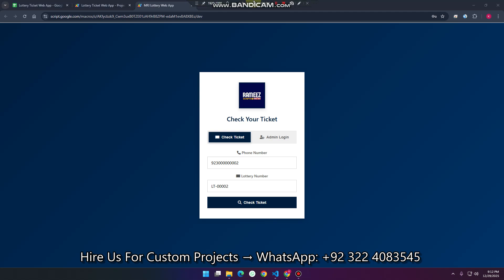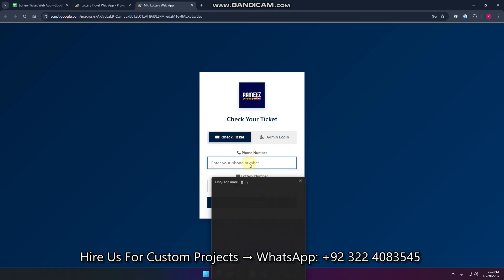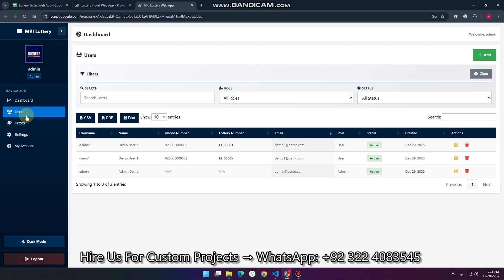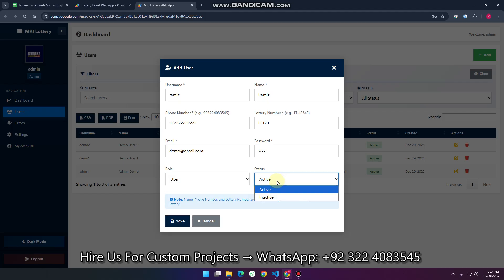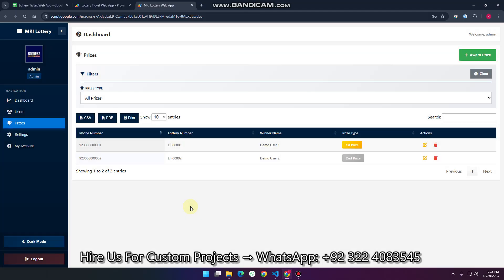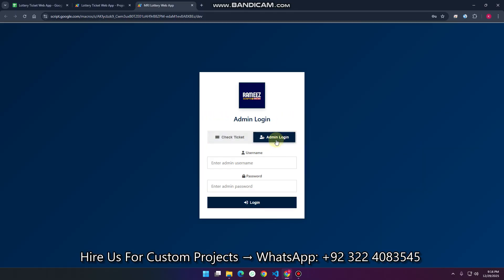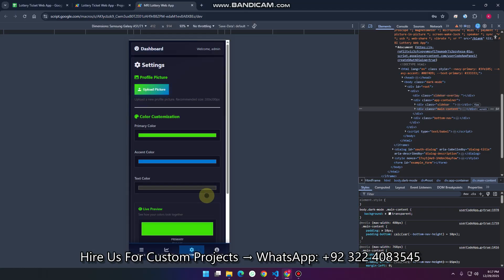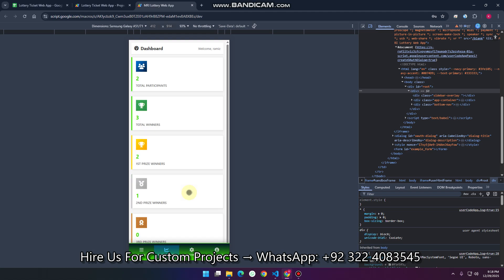FREE Lottery Management System with Google Apps Script & React Dashboard | Full Web App | E28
Build a COMPLETE FREE Lottery Management System using Google Sheets and Google Apps Script!

In this comprehensive tutorial, you'll learn how to create a professional lottery/raffle prize draw web application with dual login system - Admin Panel for prize management and Public Ticket Checker for users to verify winning tickets.

Perfect for: Raffle draws, lottery systems, prize giveaways, contest management, fundraising events

📂 Project Features:

✅ Login System
✅ Google Sheets Database Integration
✅ Prize Management
✅ Activity Logs & Audit Trail
✅ Profile Image Upload to Google Drive
✅ Dark Mode & Custom Theme Colors
✅ Mobile-Responsive Design with Bottom Navigation
✅ DataTables with Export (CSV, PDF, Print)
✅ Phone Number + Lottery Ticket Verification
✅ Real-Time Winner Checking